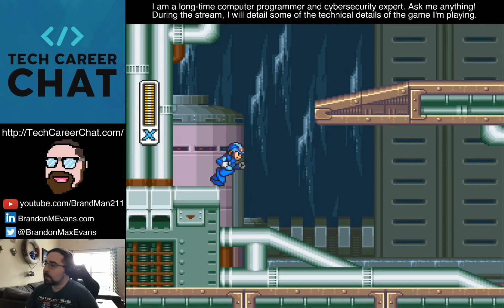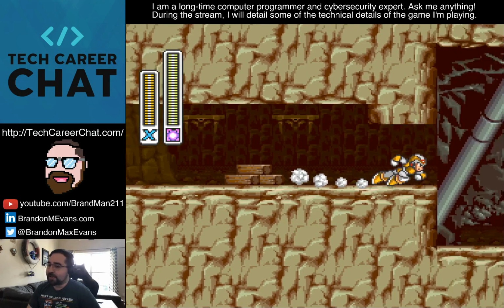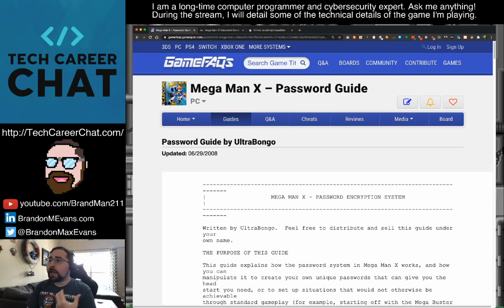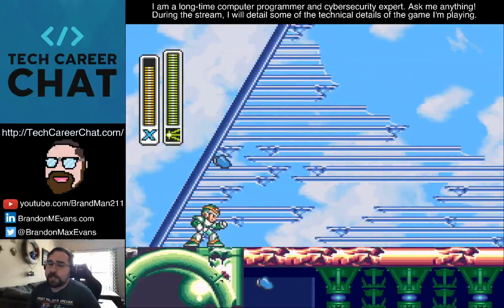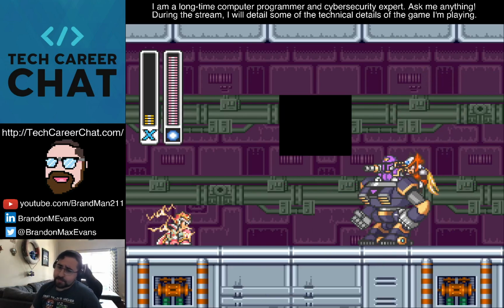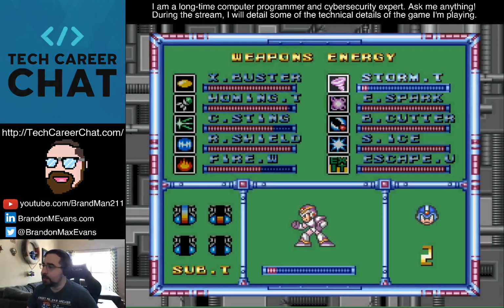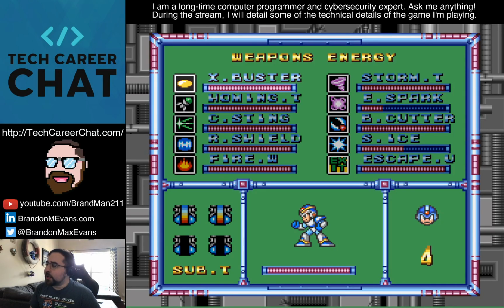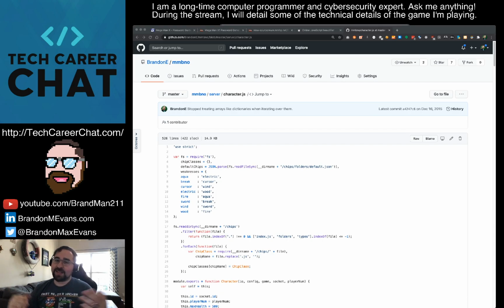Making Career Moves with Mega Man X | Tech Career Chat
Tech Career Chat is a stream where long-time computer programmer and cybersecurity expert Brandon Evans plays games and discusses his career experience with the audience. In this first episode, Brandon plays Mega Man X, chats with the audience, and discusses the game's password encoding system.